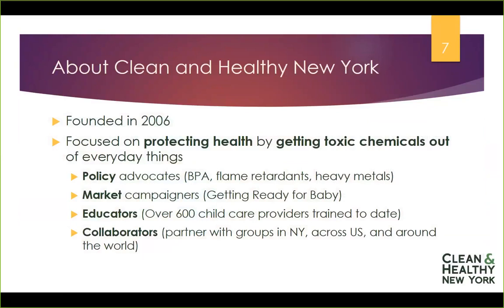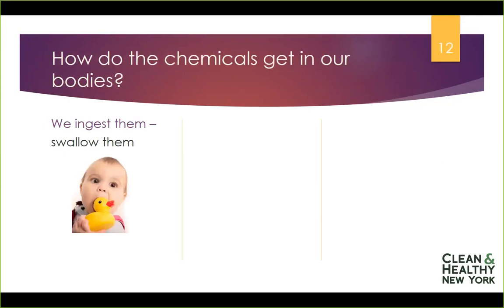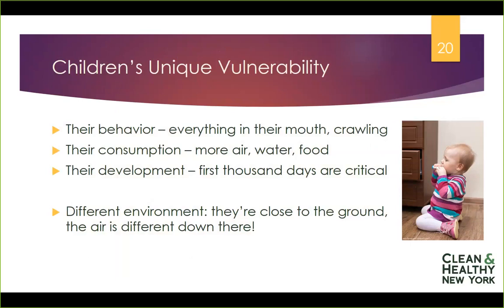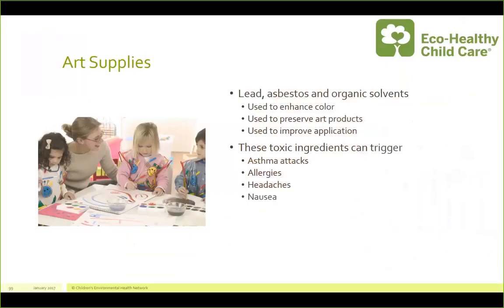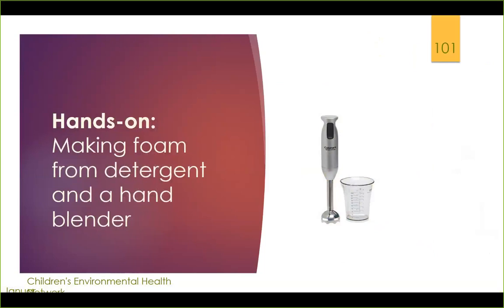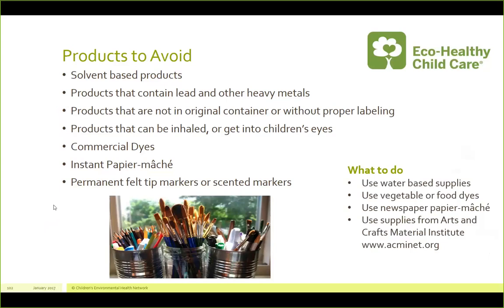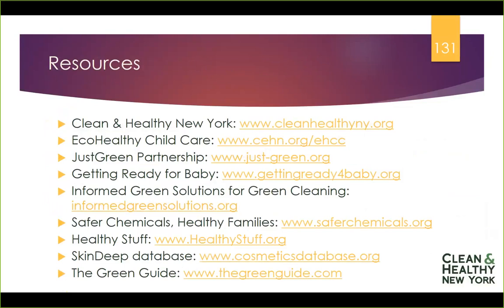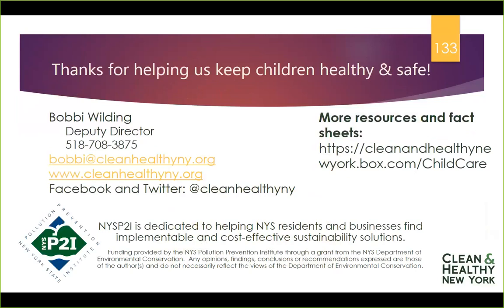CHNY Reducing Toxics in Child Care - Arts and Crafts